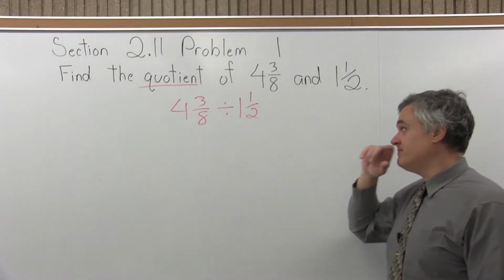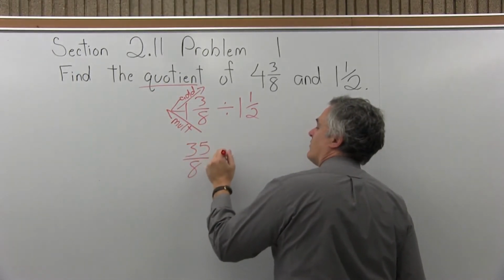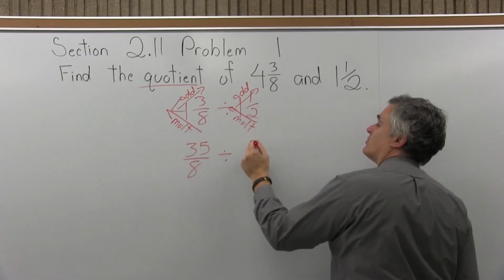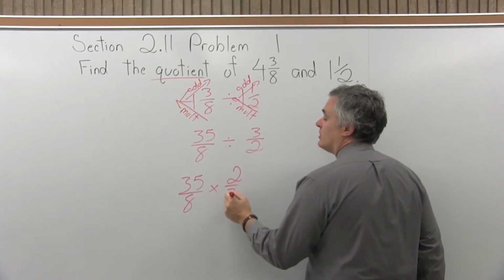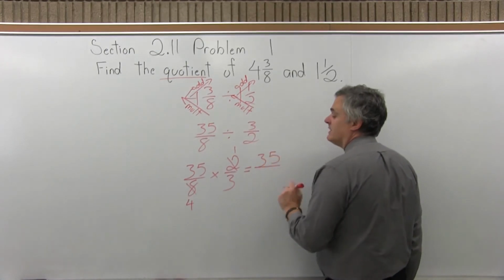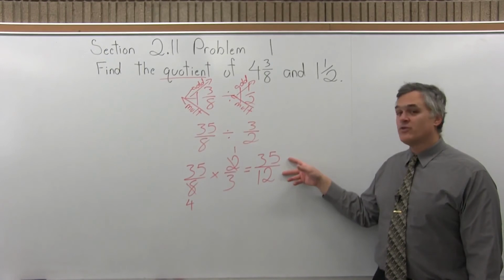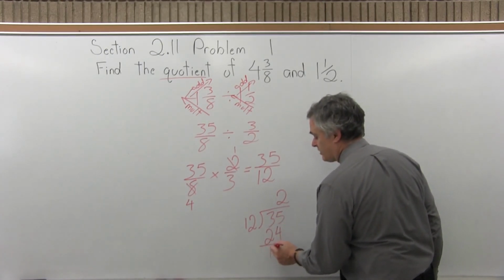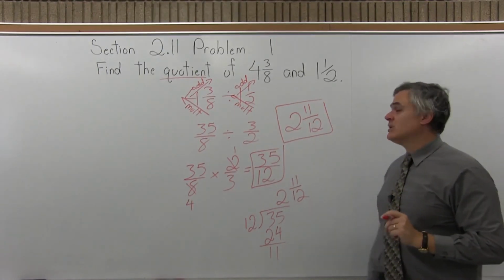MTH 060 : Section 2.11 Problem 1 - Mathematics with Dan Avedikian